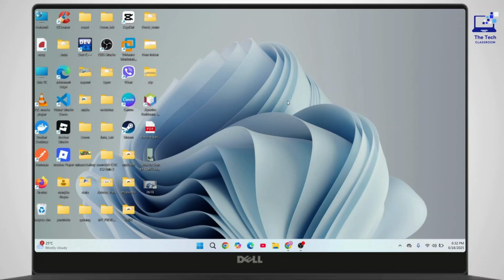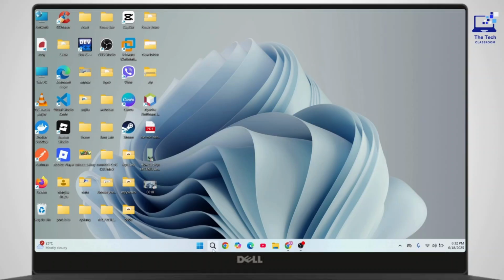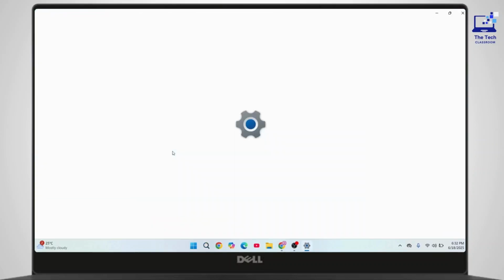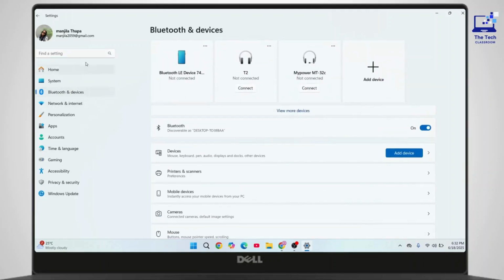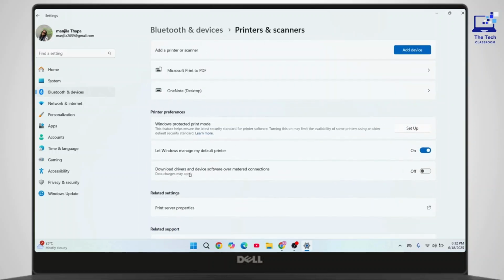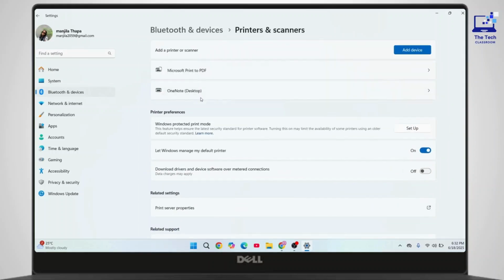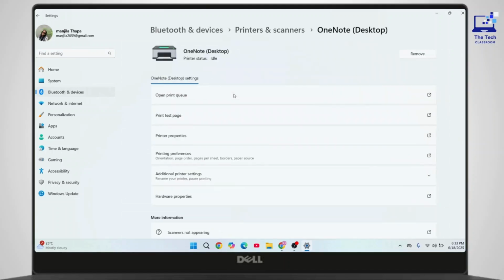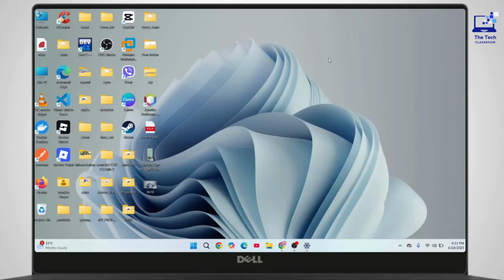How to Set Default Printer in Windows 11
Learn how to set your default printer in Windows 11 quickly and easily. In this tutorial, Kate walks you through the steps using Windows Settings so you can make your preferred printer the default for all your print jobs. Perfect for beginners and anyone using Windows 11.

🏷️ Video Tags (SEO-rich & comma-separated):
how to set default printer in windows 11, set printer as default windows 11, default printer setting, windows 11 printer setup, windows 11 tutorial, printer settings windows 11, how to make printer default, windows 11 guide, default printer not working, change default printer windows 11, tech tips, kate tech tutorials

⏱️ Chapter Timestamps:
00:00:00 - Introduction
Welcome to the video! Learn how to set a default printer on Windows 11.

00:00:07 - Open Windows Settings
Click on the search icon and open the Settings menu.

00:00:15 - Navigate to Bluetooth & Devices
Select "Bluetooth and devices" from the left-hand menu.

00:00:22 - Access Printers & Scanners
Click on the "Printers & scanners" option.

00:00:28 - Select Your Printer
Find and click on the printer you want to set as default.

00:00:35 - Set as Default
Click "Set as default" under the printer settings.

00:00:42 - Conclusion